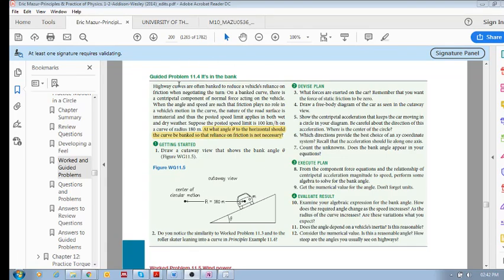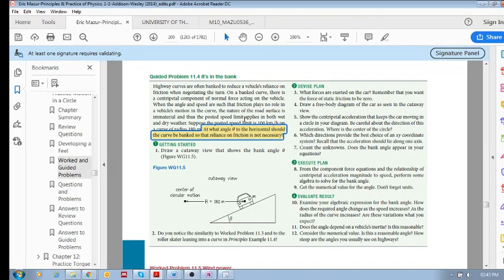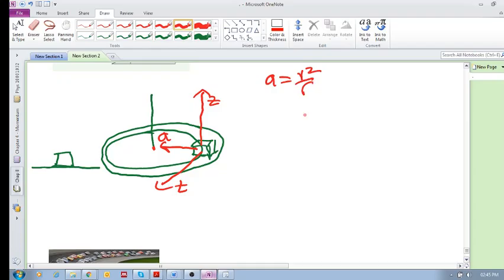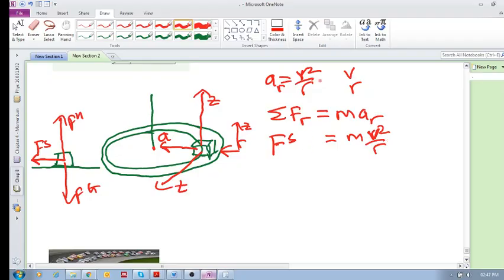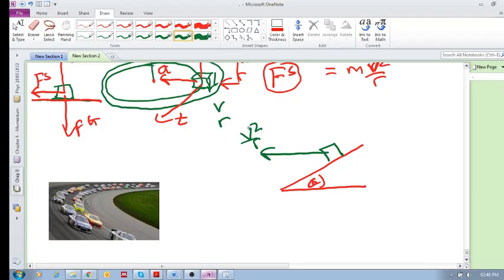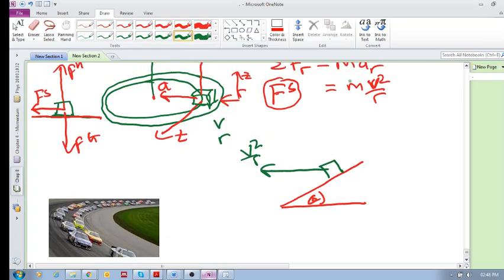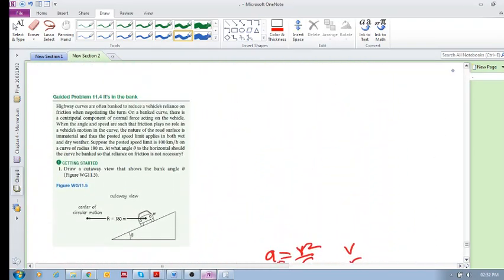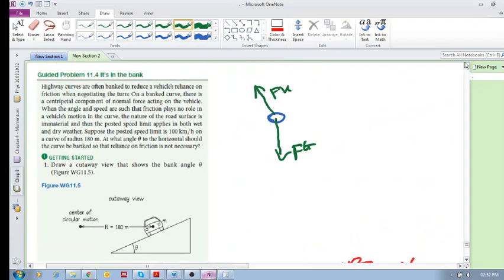Chap 11.4 - Rotational motion (h): Guided problem 11.4 (a) (car driving on banked road)